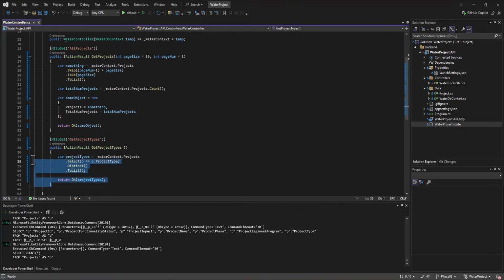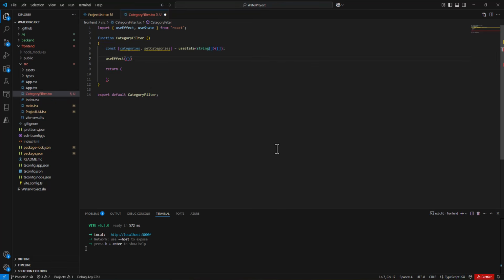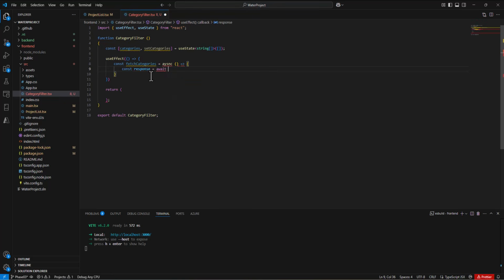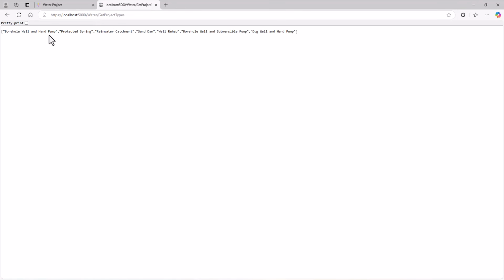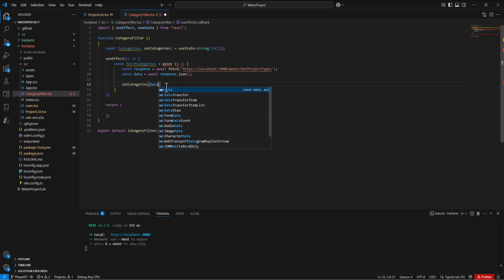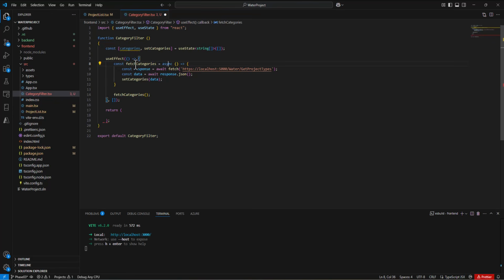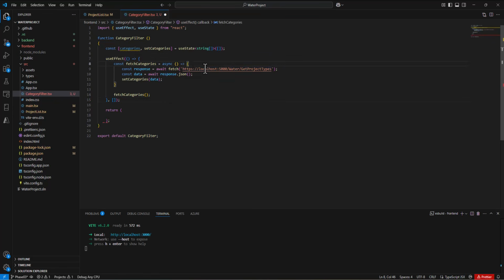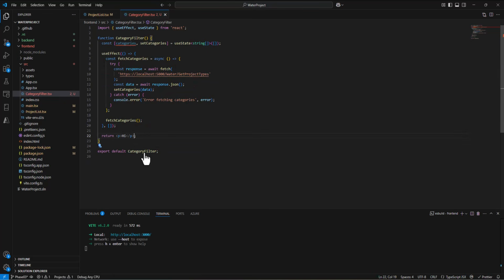(React & .NET) Water Project, Phase 03 - 03 - Consume API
This series of videos walks through building an app with ASP.NET on the back end and React on the front end.  This is the third phase of the app where we work through adding filtering to our project list.  This video builds the React hook to consume the data in the API.